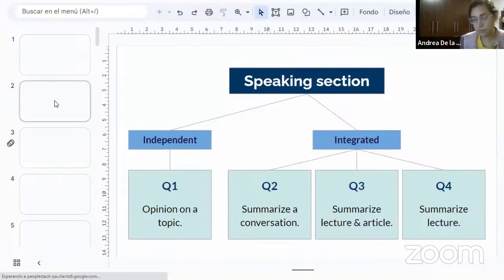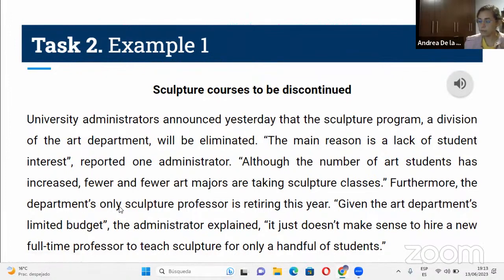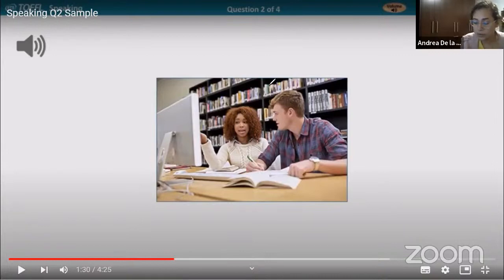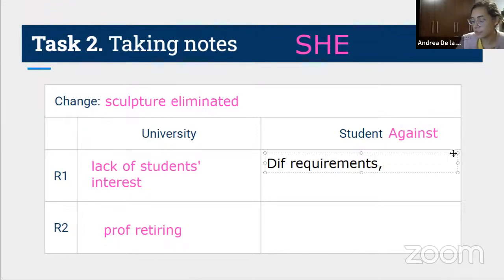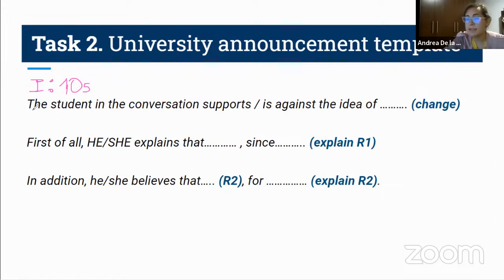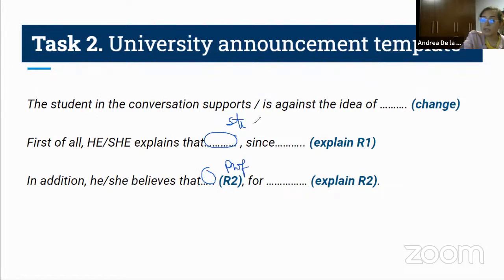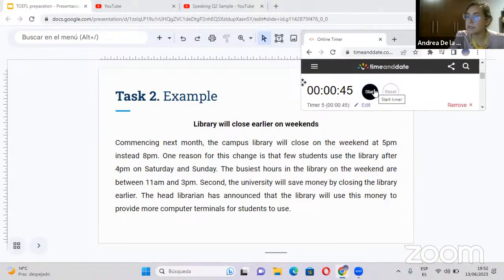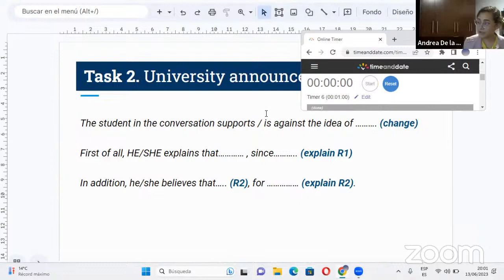Speaking 2 y 3 13/Junio